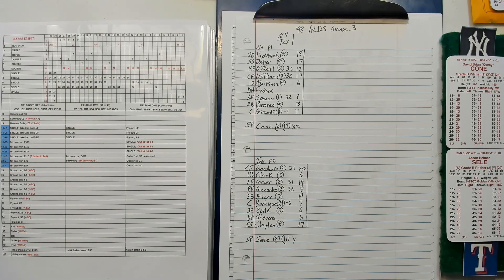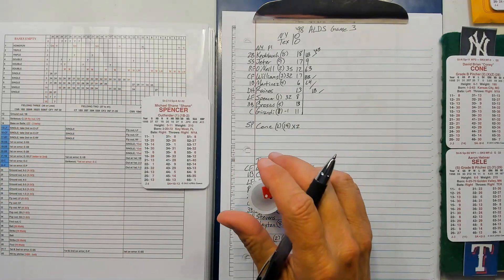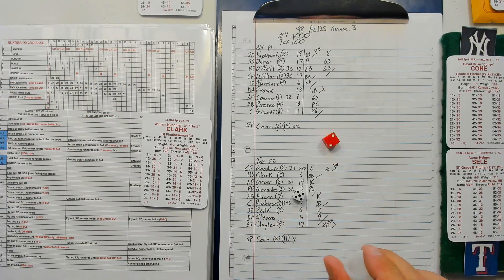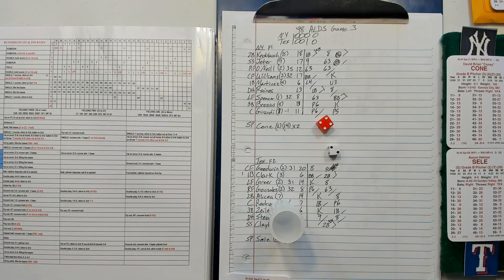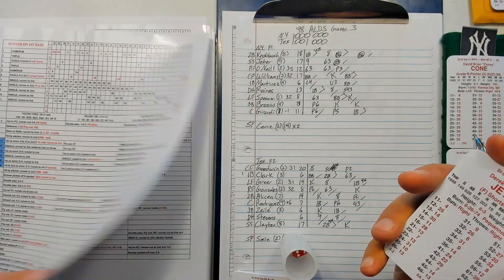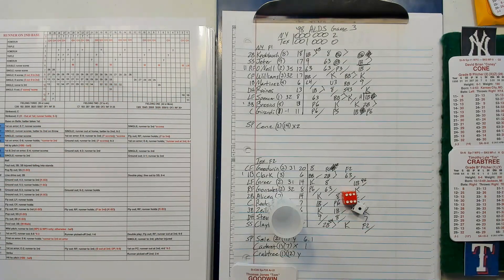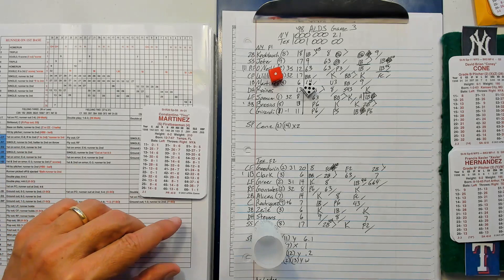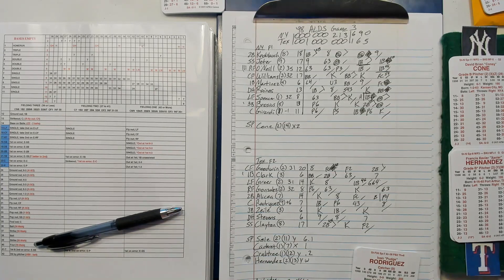'98 ALDS Game 3 | Yankees @ Rangers | Apba "Hybrid"